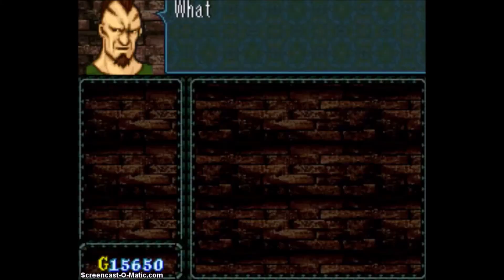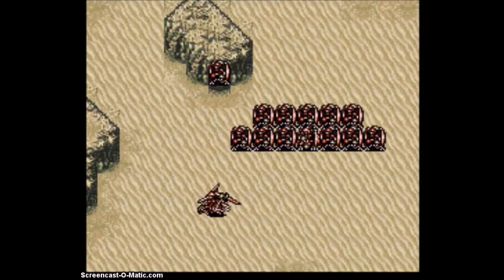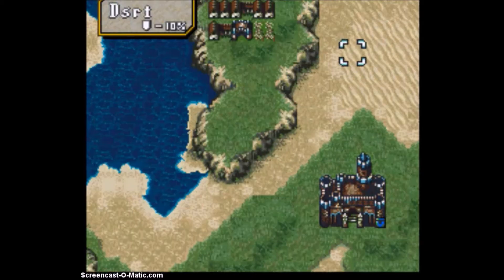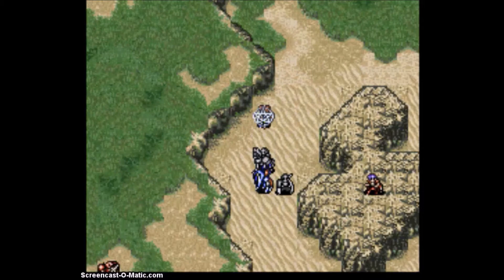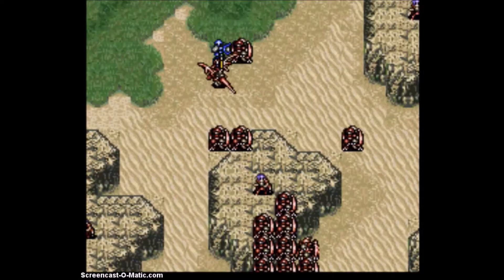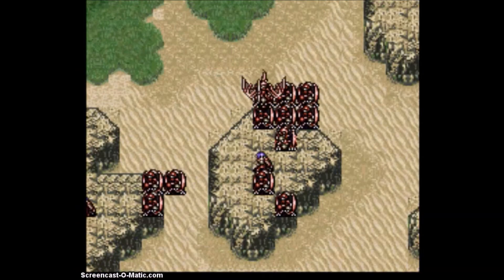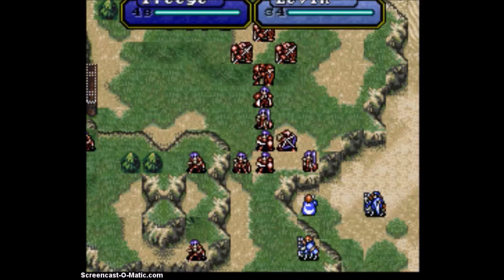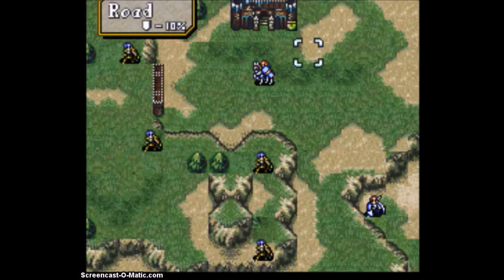FE4 0% Growths LTC Chapter 5 Velthomer Castle